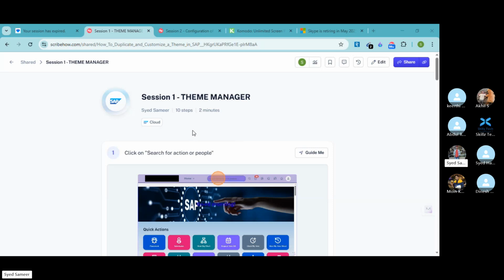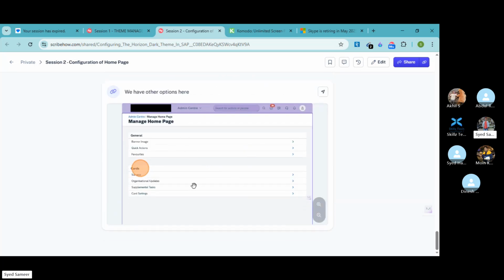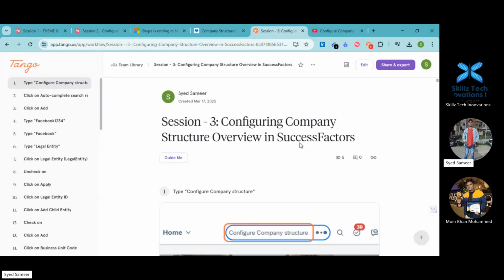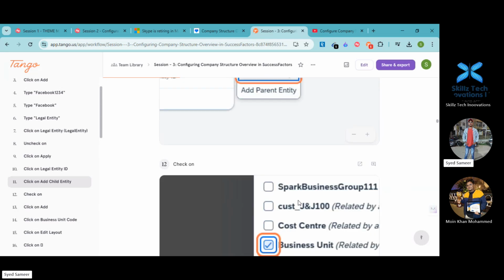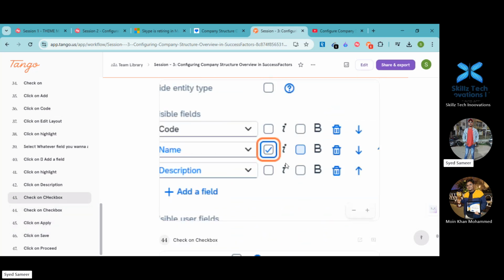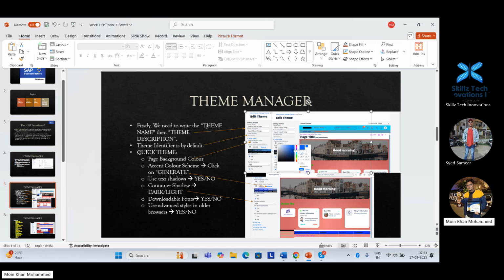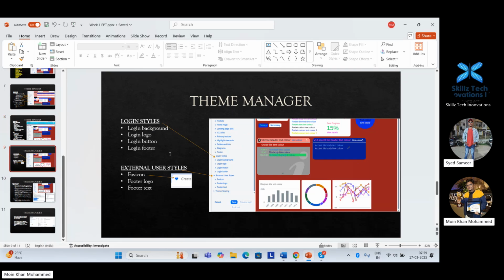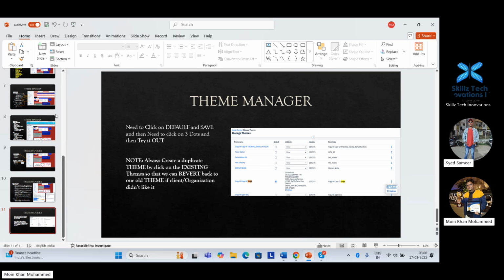Weekly Presentations | March 2025 | SAP SuccessFactors Training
Skillz Tech Innovations

Students Practice and presentation session.